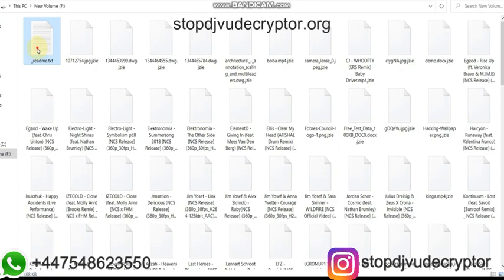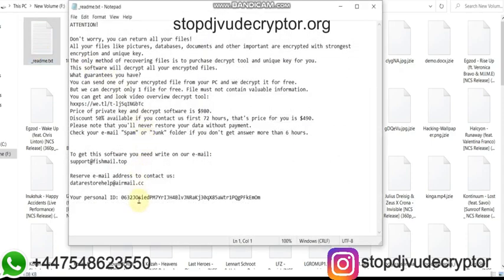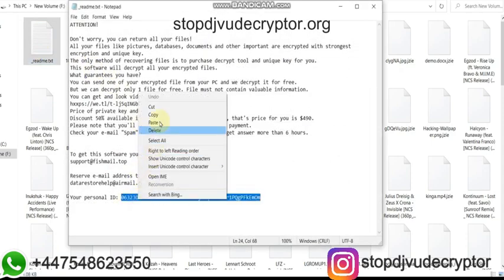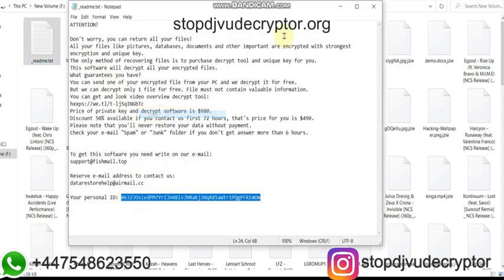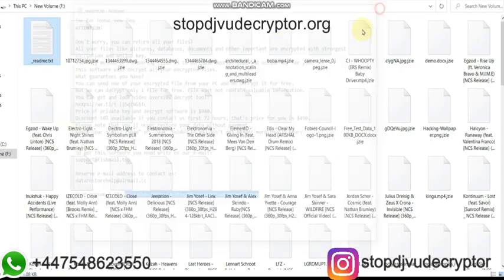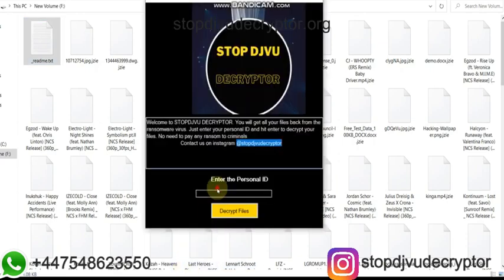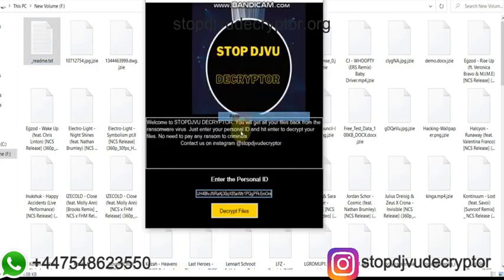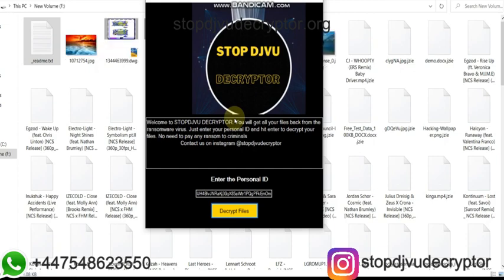How to Remove JZIE Virus and Recover Files from .JZIE virus | .JZIE files repaired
How to recover JZIE virus effected files with stop djvu decryptor
JZIE Ransomware Virus Removal and Files Recovery with Stop Djvu Decryptor | *.jzie*.jzeq Decryptor